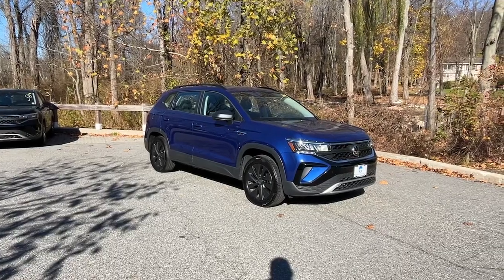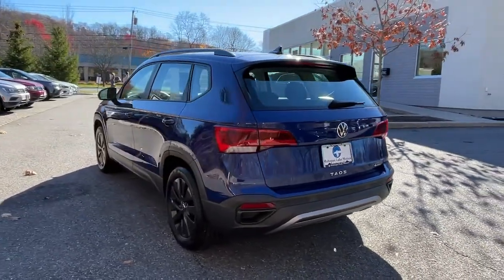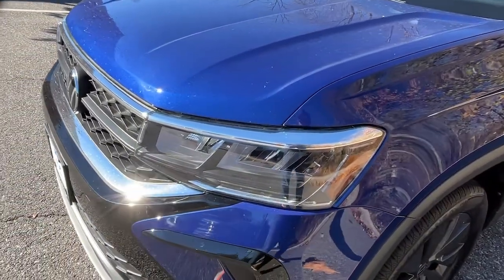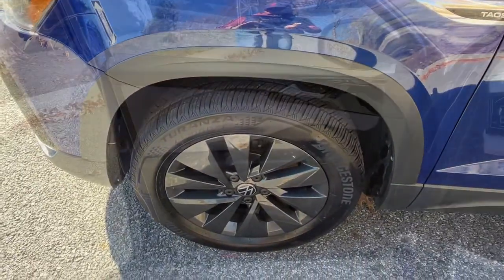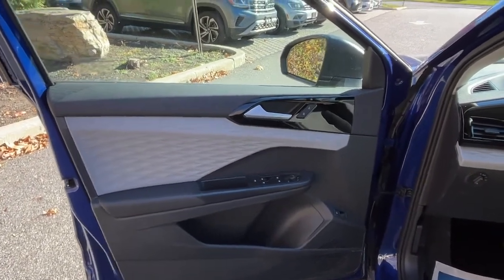2022 Volkswagen Taos Yorktown, Putnam County, Westchester, Dutchess County, Orange County U3663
Dusk Blue Metallic Used 2022 Volkswagen Taos available in 1791 E. Main Street, Mohegan Lake, New York at Mohegan Lake Audi VW. Servicing the Yorktown, Putnam County, Westchester, Dutchess County, Orange County, NY area.

Mohegan Lake Audi VW
1791 E Main St

Blue 2022 Volkswagen Taos 1.5T S AWD 7-Speed DSG Automatic with Tiptronic 1.5L I4 Turbocharged DOHC 16V LEV3-SULEV30 158hp ONE OWNER CLEAN CARFAX / NO ACCIDENTS REPORTED ALL WHEEL DRIVE BACK UP CAMERA BLUETOOTH/HANDS FREE/CELL PHONE HEATED FRONT SEATS LOCAL TRADE FULLY DETAILED MOBILITY UNIT.brbrOdometer is 2188 miles below market average! 25/32 City/Highway MPGbrbrbrOur Sales Service and Parts Departments work closely together to provide you with the most enjoyable least stressful car-buying experience possible. The average tenure for our sales people managers technicians and all other employees is over 20 years. You can be sure theyll provide you with the highest quality care for you and your vehicle. We are also proud to be a Better Business Bureau Accredited Business with an A+ rating.